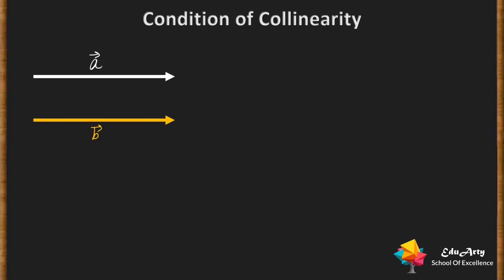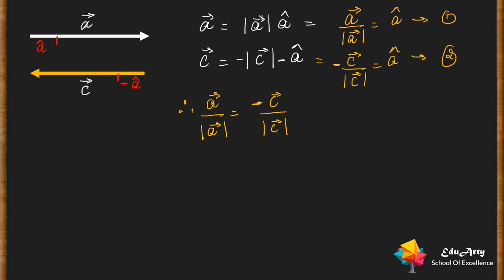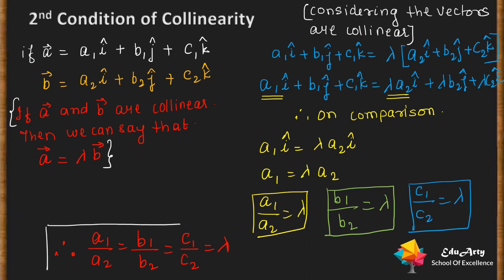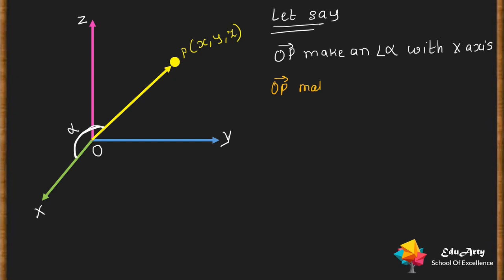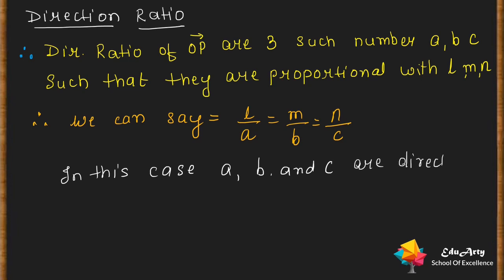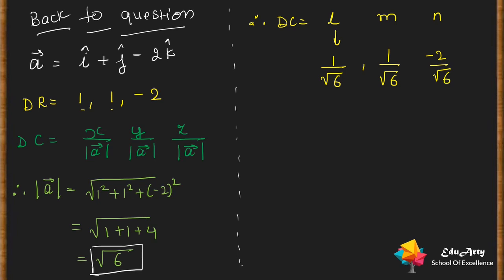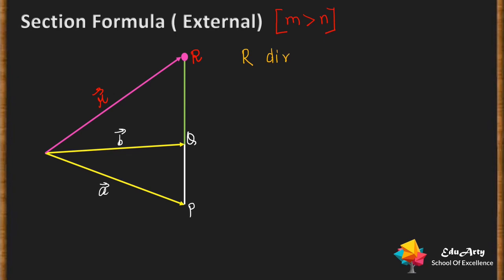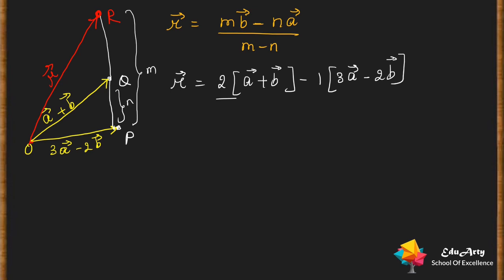VECTOR ALGEBRA 10 2 PART 2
This video is an explanation of Collinearity conditin,  Direction Cosine, Direction Ratio and section formulae.